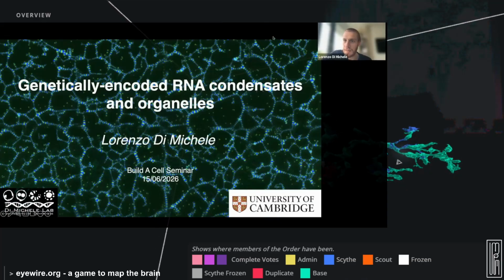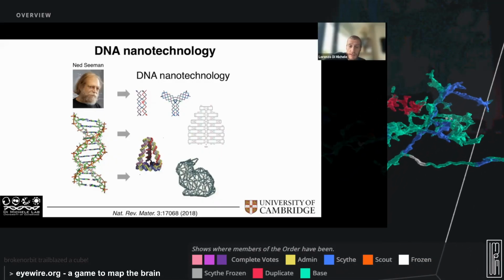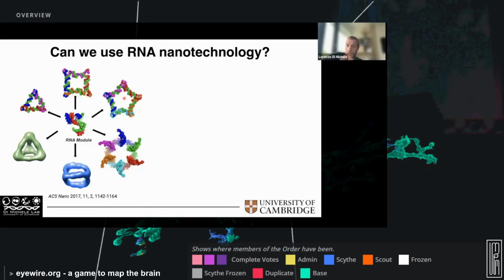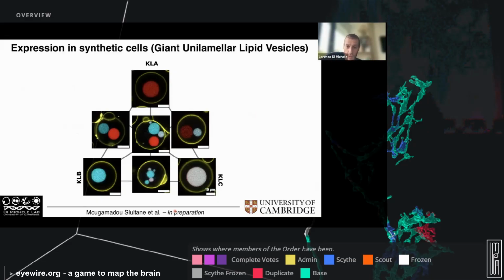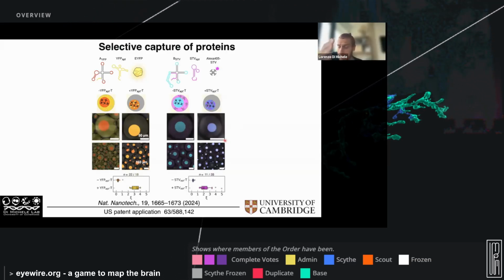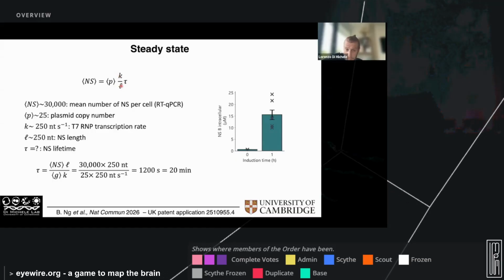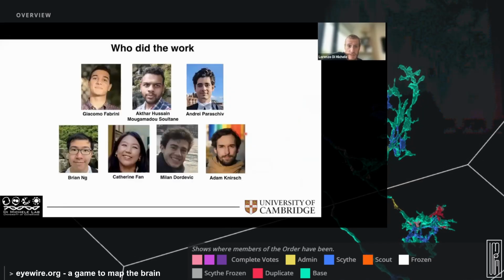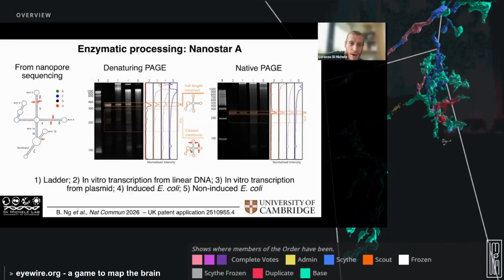Build-a-Cell -- seminar Lorenzo Di Michele: Genetically-encoded RNA condensates and organelles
# More
Build-a-Cell paylist